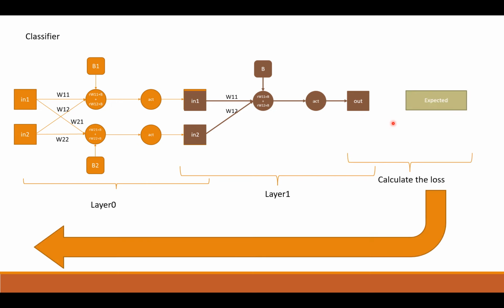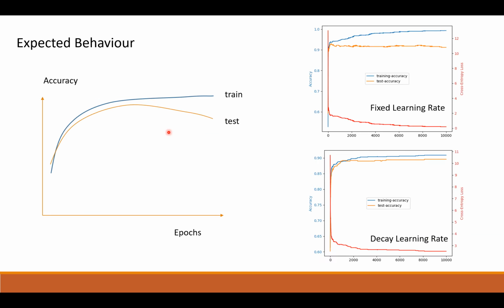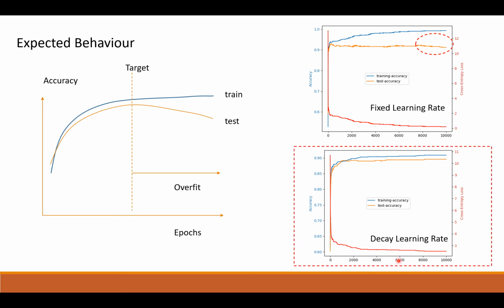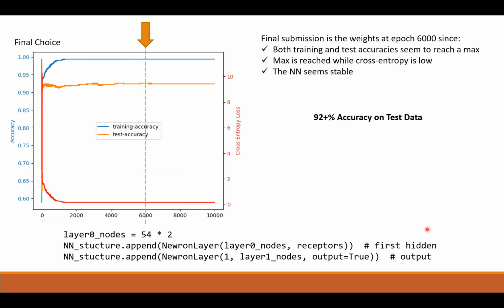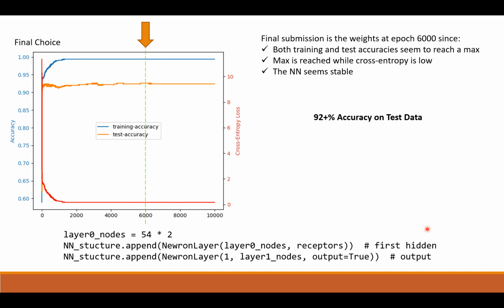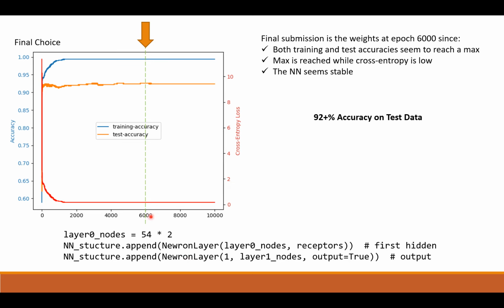Neural Network for MSc in CS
Developed a Neural Network in Python without any library except Numpy